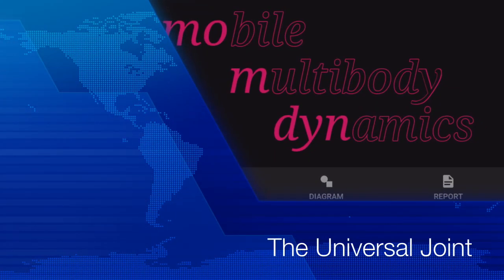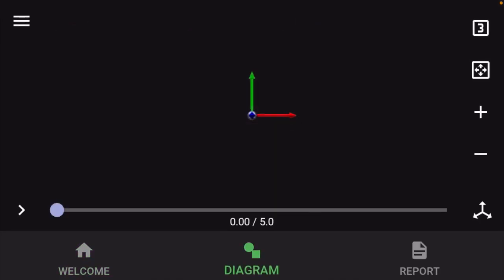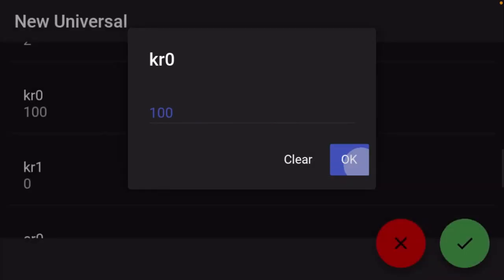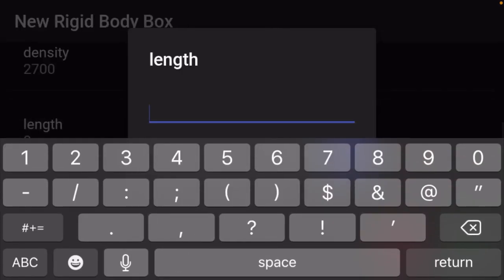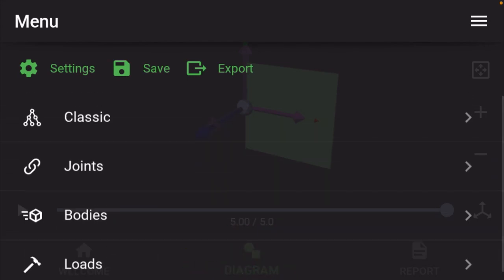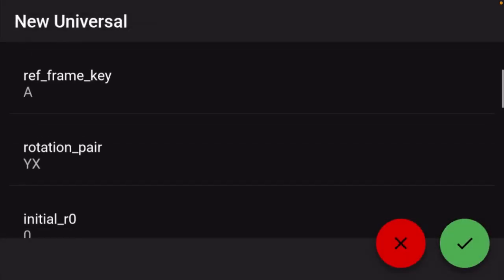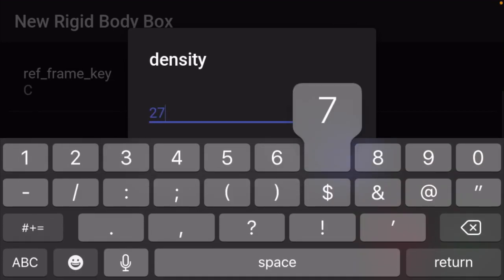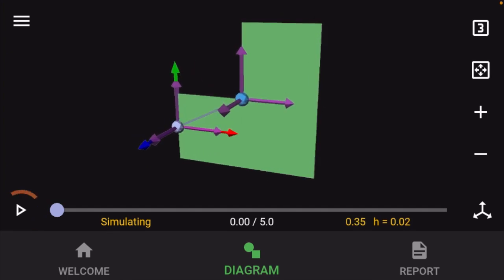Universal Joints in MObile Multibody Dynamics (MOMDYN)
Here I connect two rigid panels using two universal joints and a rigid translation. This creates a vibratory system where each panel can rotate in two orthogonal axes, and with restoring angular spring force.

What have I been up to lately with the app updates? Documentation, check it out here: